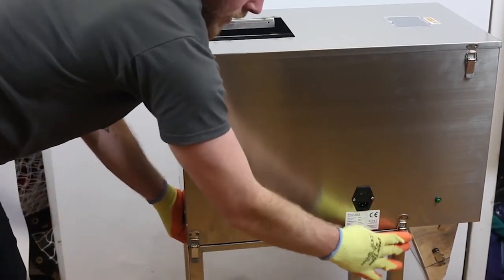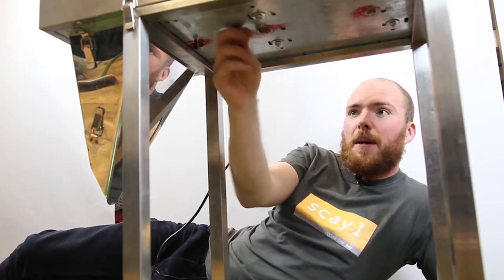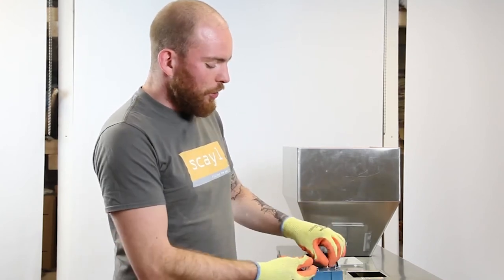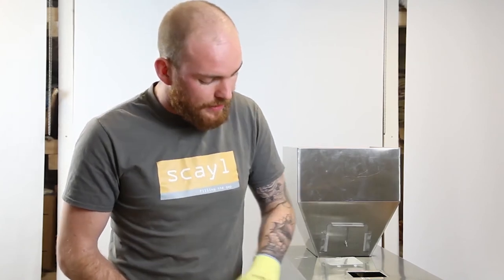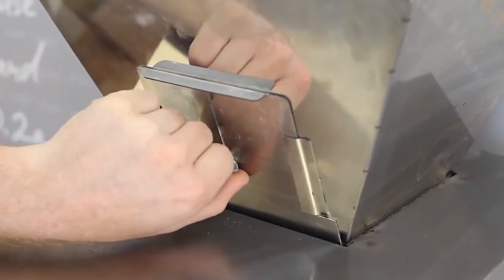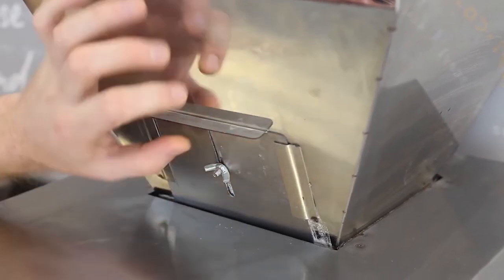How to set up the Phil 5000/2500 SCAYL Set-Up Guide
This instruction video is about how to set up the Phil 5000/2500. Setting up the packing machine from out of the box to the packing machine fully operating.

Phil™ 5000 is a state of the art filling machine that is perfect for larger companies looking to pack dry ingredients between 15g - 5000g. Its larger motor and hopper capacity means it is a lot faster and works better with companies that need a faster packing solution.

Just load your ingredients into the top of the hopper, enter your desired weight on the digital display and the intelligent micro-computer will automatically fill your ingredients into your packaging, in a matter of seconds, with a 1 - 5g degree of accuracy, whilst displaying a count of how many have been dispensed.

✔ Filling range 15g-5000g*
✔ Top Hopper Capacity 40kg*
✔ Pack up to 40 bags per minute*
✔ Accurate to within 1-5g*
✔ CE Approved and 5-star Food Hygiene Rating*
✔ Tested at UKAS accredited test lab with a 135-page report
✔ Compact size on moveable trolly (66 x 38 x 152cm)
✔ Works with a large variety of dry ingredients

Phil™ 5000 is aimed at larger businesses that are looking for a cost-effective and reliable solution to speed up their packing operations and a machine that is capable of larger and faster capacities.

Phil™ 5000 will save you time, lower your product waste, improve your dispensing accuracy, and reduce the risk of contaminants entering your product. In most instances, compared to packing by hand, Phil™ 5000 will repay itself within the first month.

Phil™ 5000 works with a huge variety of dry ingredients and powders, including larger and more complex materials.